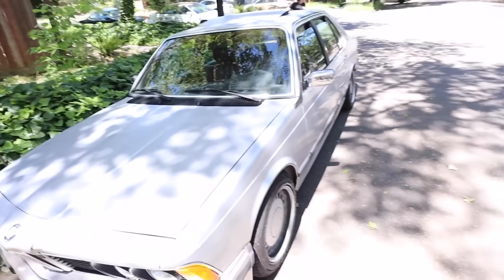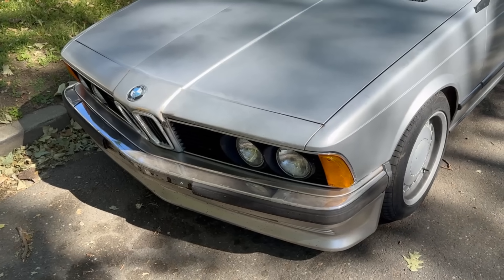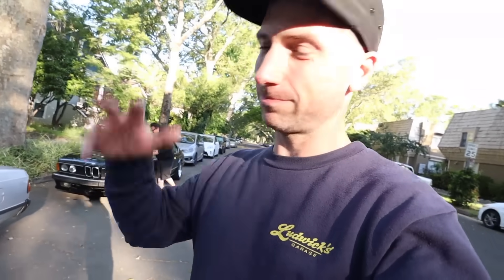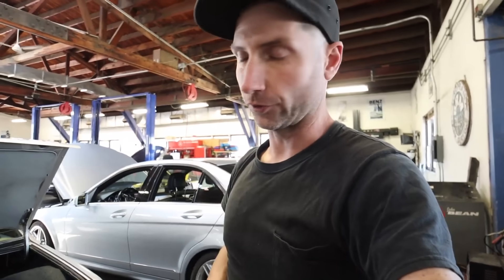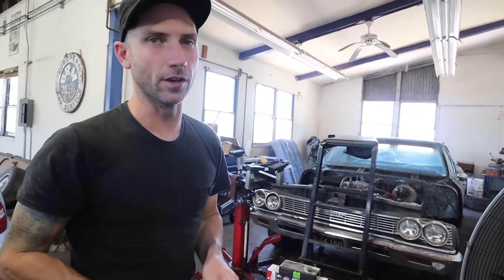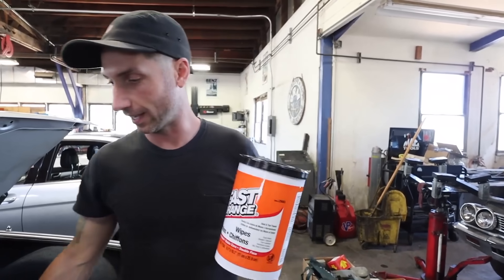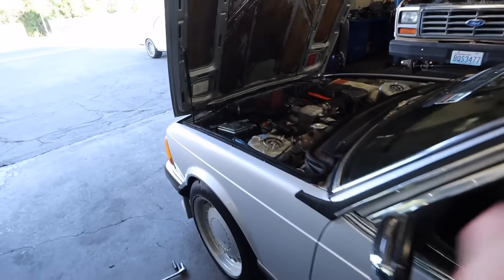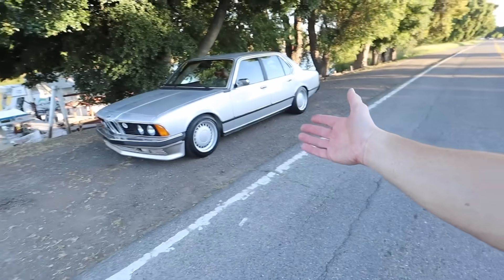We Are Driving The BMW E23 Cross Country On The Overcrest Rally!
Get your Renown steering wheel here!

EvaResto Suspension!

SEND THE SHOP SUB MAIL!